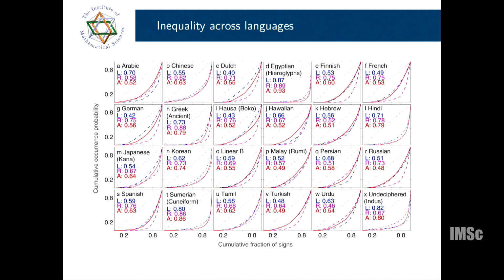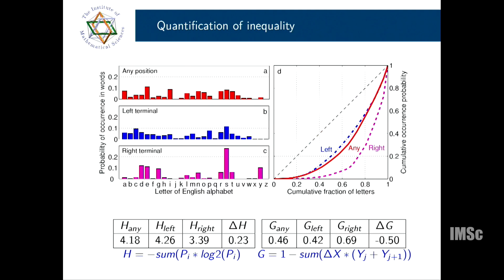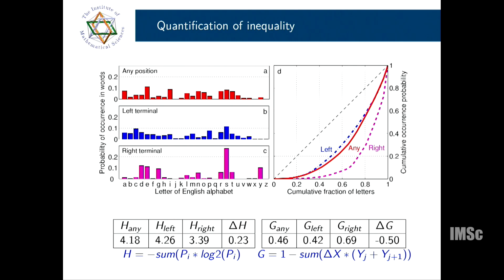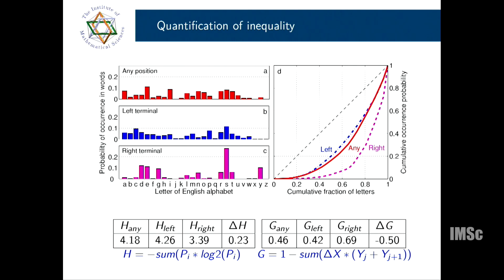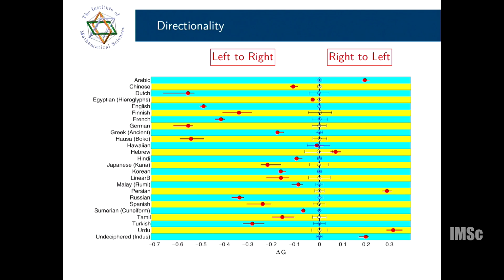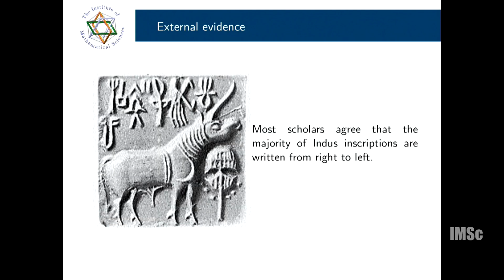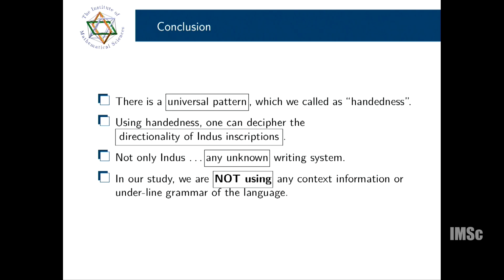Figuring out the direction of writing in ancient texts: Directional asymmtery in language